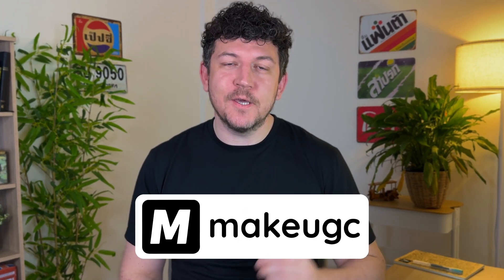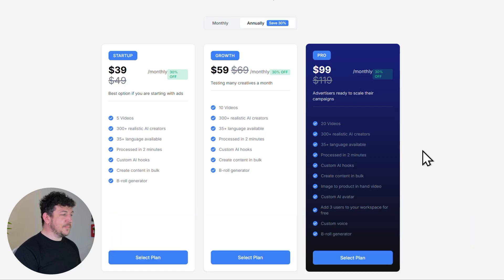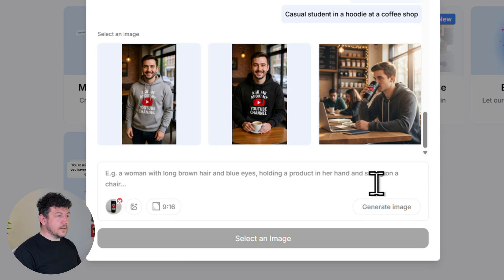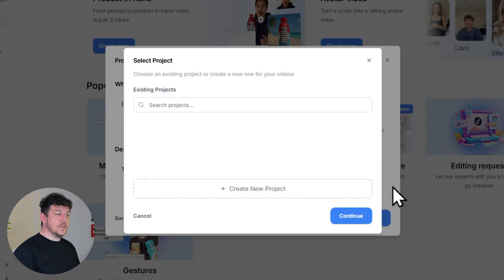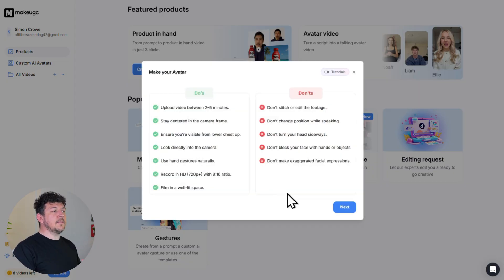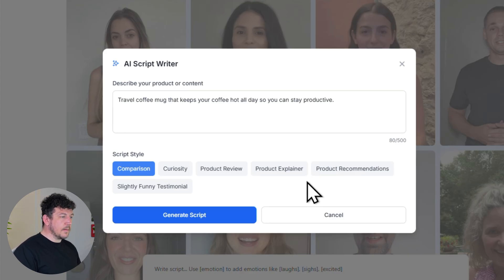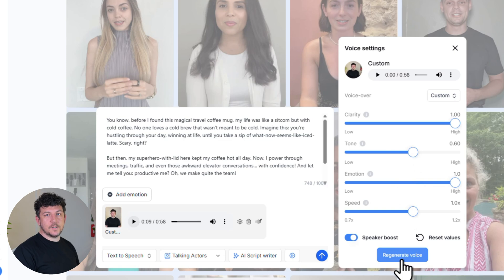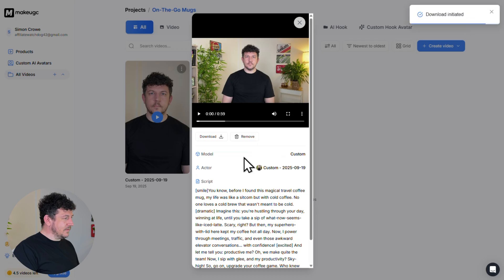MakeUGC Tutorial 2026: How To Create Viral UGC Ads With AI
In this MakeUGC AI tutorial, you’ll learn step by step how to create viral UGC ads for Facebook, TikTok, Instagram and more - generate scripts with AI, make product-in-hand ads, and even clone yourself into a custom AI avatar.

What You’ll Learn:
✔️ Create your MakeUGC account & choose the best plan
✔️ Write ad scripts fast with the AI Script Writer
✔️ Make your first product in hand ad
✔️ Clone yourself into a custom AI avatar
✔️ Use your avatar in a UGC ad & share it anywhere

Perfect for beginners, creators, and entrepreneurs — this MakeUGC tutorial shows you how to create professional, high-converting UGC ads with AI in 2026.

⏱️ Timestamps
0:00 How to Use MakeUGC (Step By Step)
0:29 Create Your MakeUGC Account
0:48 MakeUGC Pricing & Best Plan
1:26 Create Your First Product In Hand Ad
4:34 Create Your Own AI Avatar
5:38 Use Your AI Avatar In A UGC Ad